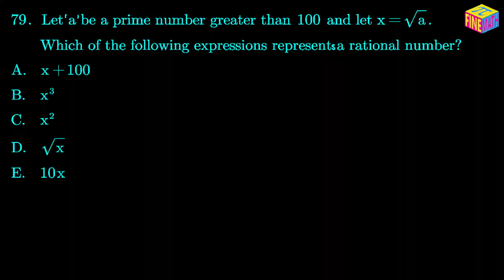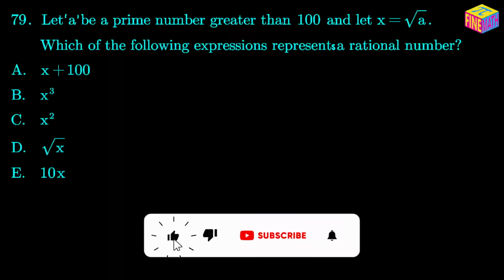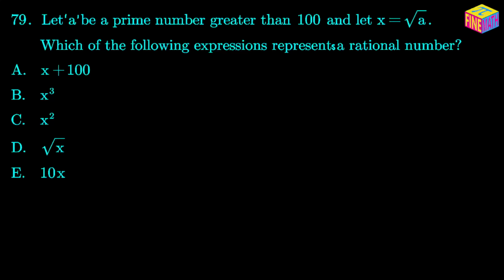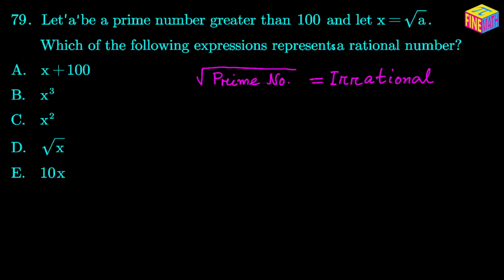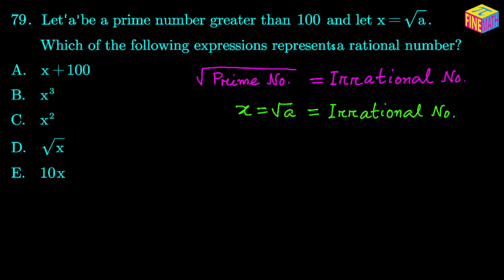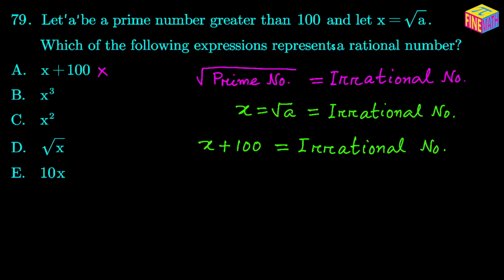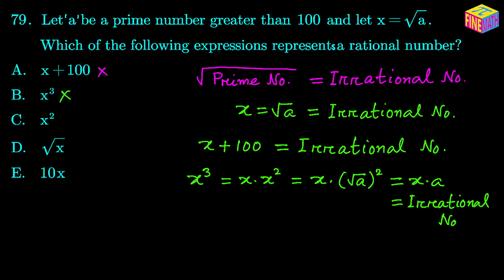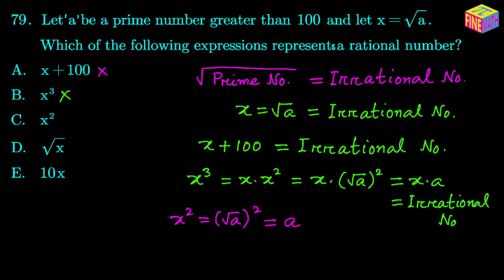ACT Math Practice Problem #79 - An Interesting Problem From Number Concepts